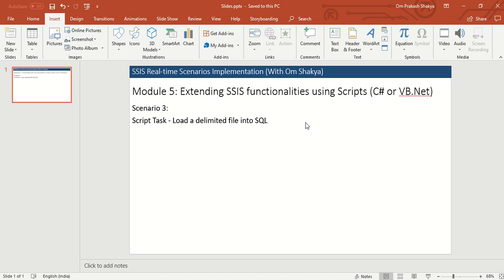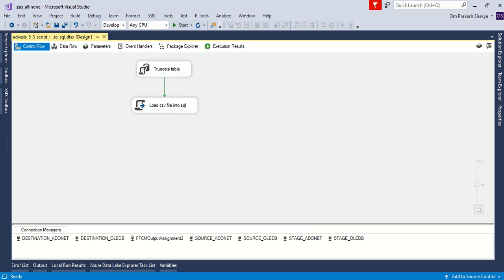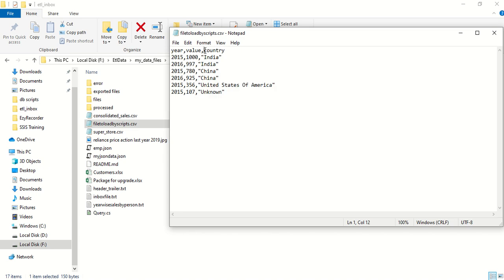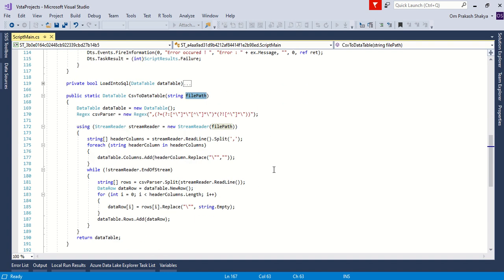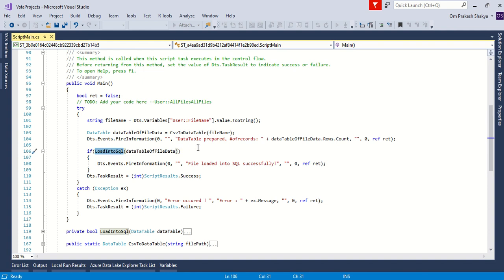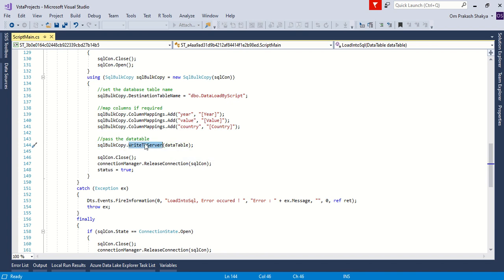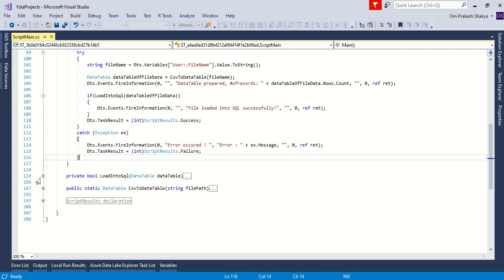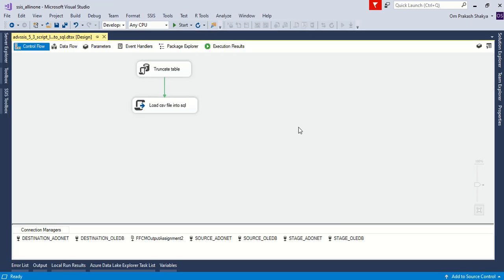M5-S3: Scenario 3: Script Task - Load a delimited file into SQL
Scenario 3: Script Task - Load a delimited file into SQL of Module 5: Extending SSIS functionalities using Scripts (C# or VB.Net)